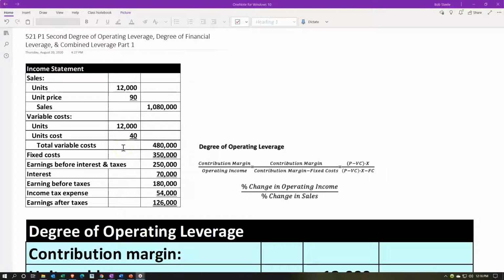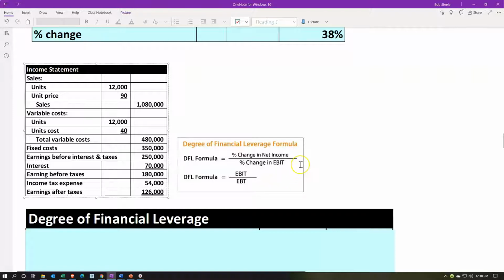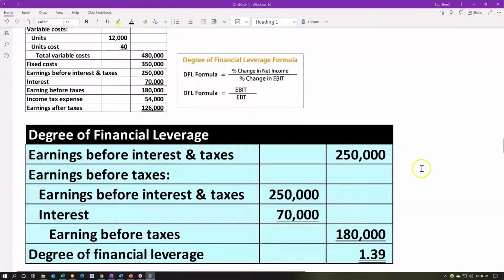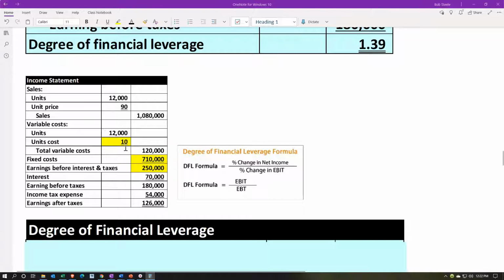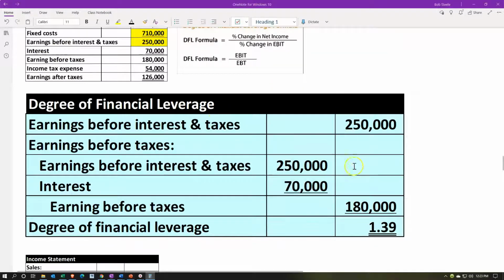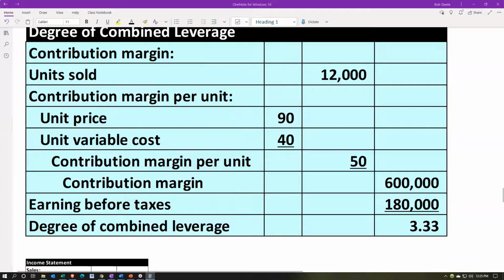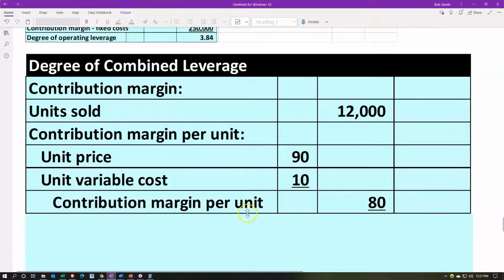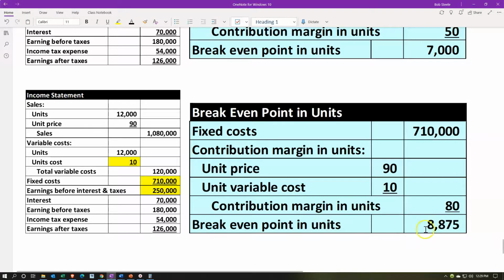Second Degree of Operating Leverage, Degree of Financial Leverage & Combined Leverage 521 P2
Second Degree of Operating Leverage, Degree of Financial Leverage & Combined Leverage